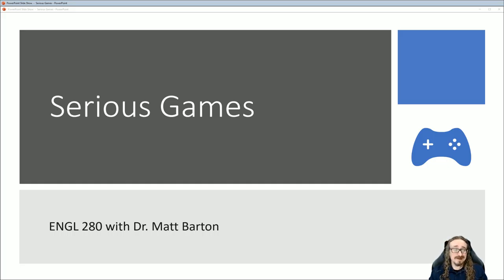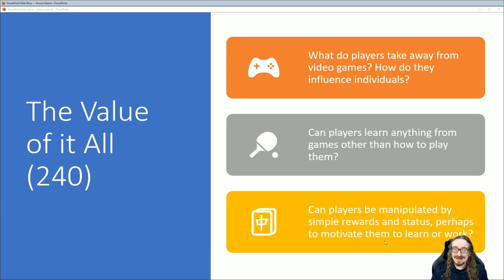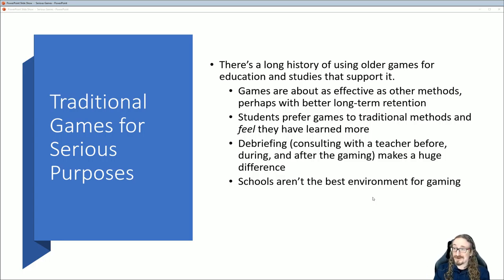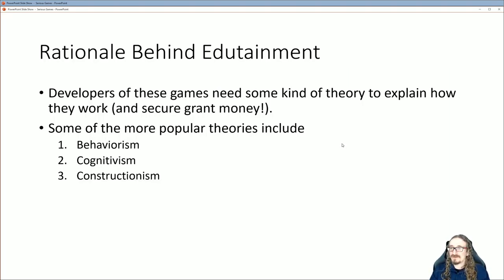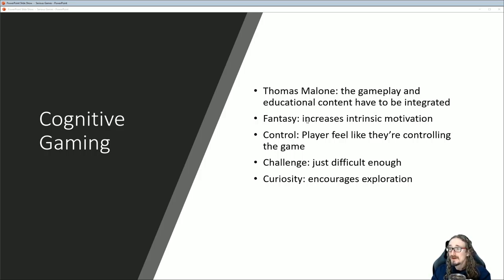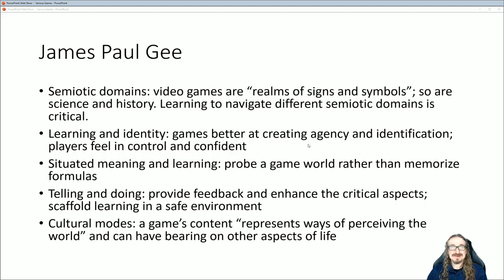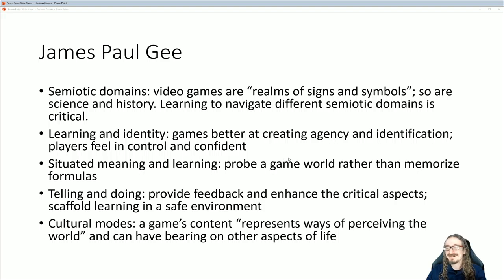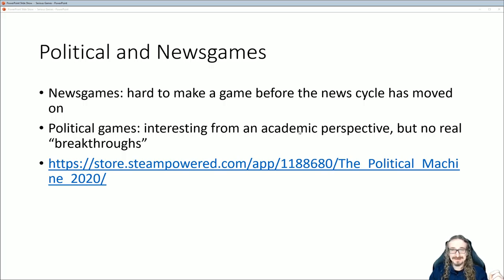ENGL 280: Serious Games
Lecture on the Serious Games movement including Edutainment, Advertainment, Gamification, and more. Based on the book Understanding Video Games.